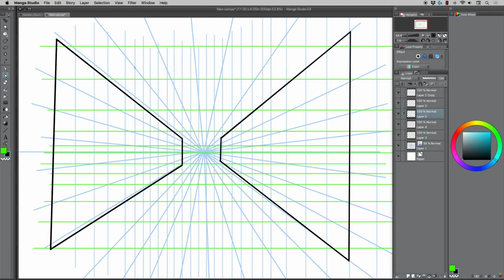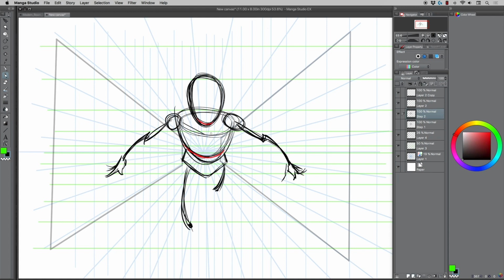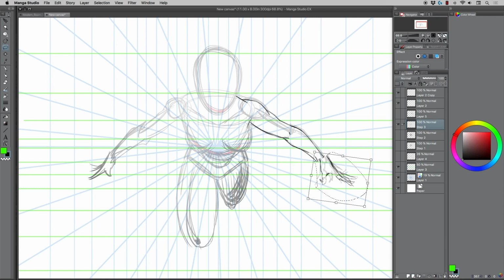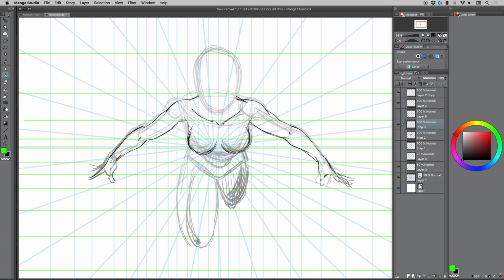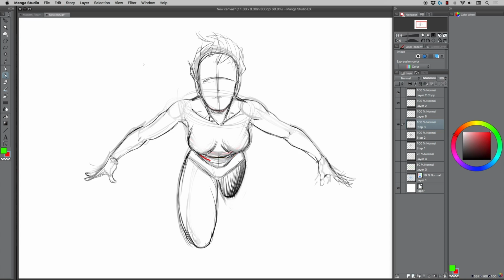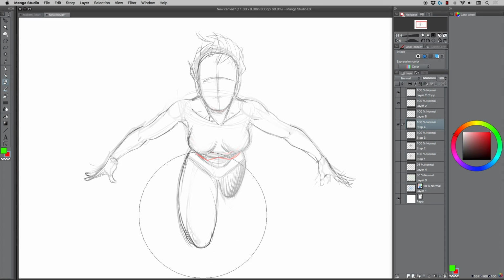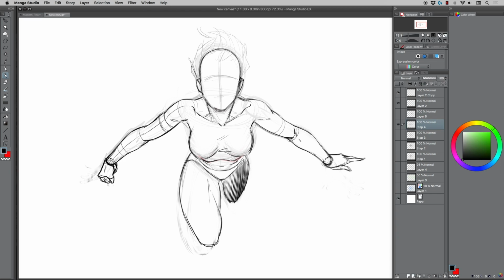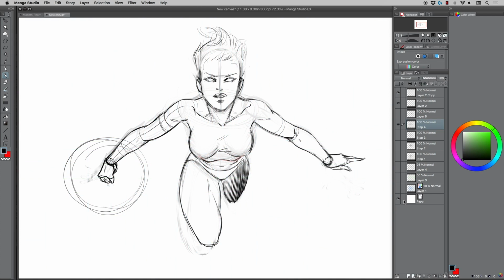How to Draw a Dynamic Comic Book Pose Using a Perspective Grid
In this video, you will learn why it can be very helpful to use a perspective grid when drawing your dynamic character poses.  It will help you to envision depth against the blank white canvas, which will aid you in drawing more complex forms.

Complex figure poses is not an easy task but with lots of studies and practice it will become easier to do.  Try drawing a few warm-up sketches every day before you get into your illustration work.  I always feel better at drawing when I take the time to do at least 10-15 poses to warm up. These should be fast and energetic.  Do some from life and some from imagination.  Also, make sure to time the studies.  Try some at 10 minutes and some at 5, and so on.

Good luck with your art and thank you for supporting this channel! :)

or Get my Course "How to Draw Dynamic Comic Book Superheroes - Start to Finish" here on Udemy